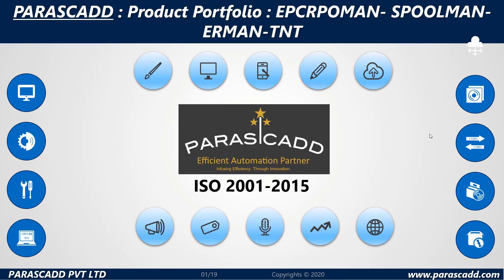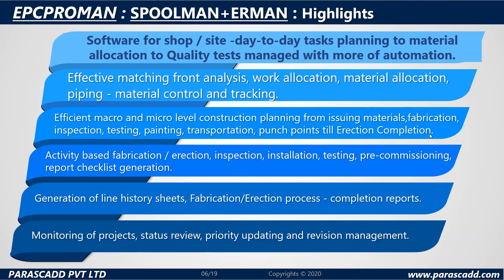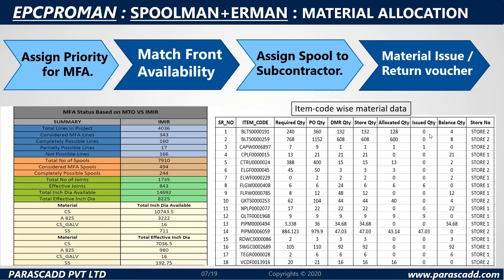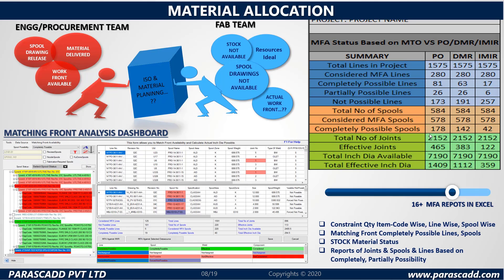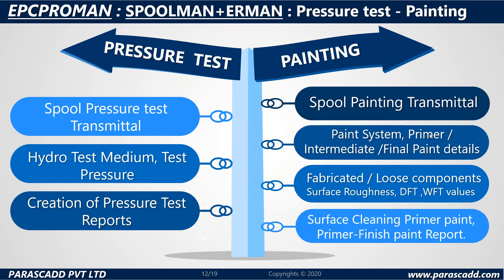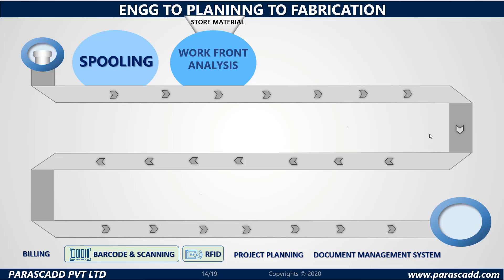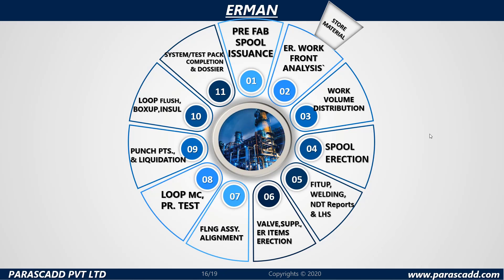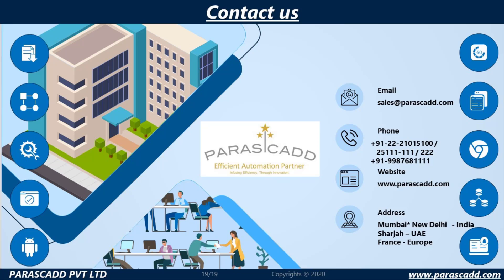Pipe Spool Erection Software | Pipe Spool Fabrication Software | SPOOLMAN | ERMAN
SPOOLMAN / ERMAN is a Pipe Spool Fabrication and Erection software for planning, management of material & construction activities for spool fabrication & erection at shop/site. This pipe spool erection software is useful for effective matching front analysis, work allocation, material allocation, piping material control and tracking of spools & erection items. The product is valuable for an efﬁcient macro and micro level construction planning beginning with issuing materials, fabrication/erection of spools, quality inspection& testing, painting till the generation of line history sheets, transportation of ﬁnished spools to lay-down for storage, dispatch to site for erection, mechanical clearance, insulation, ﬁnal clearance of loops & systems.

SPOOLMAN / ERMAN is a part of EPCPROMAN Suite.